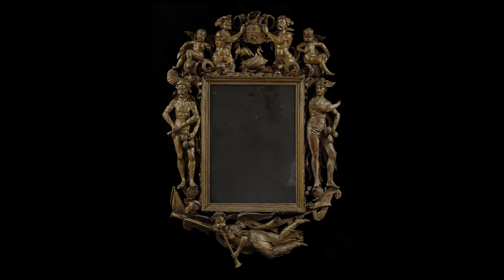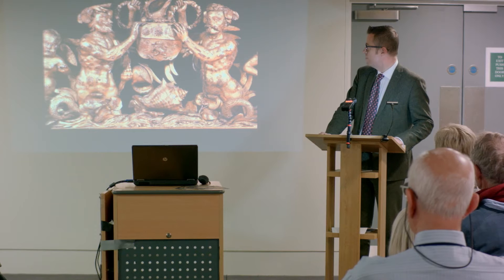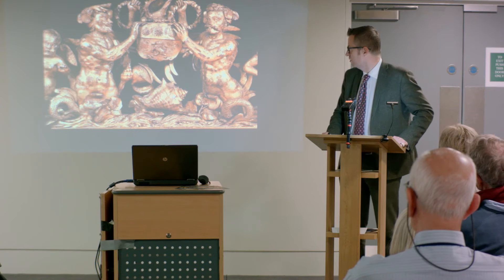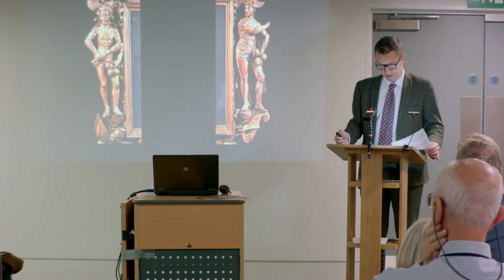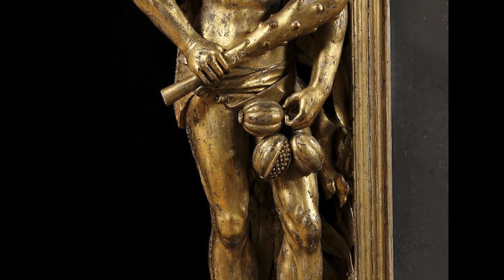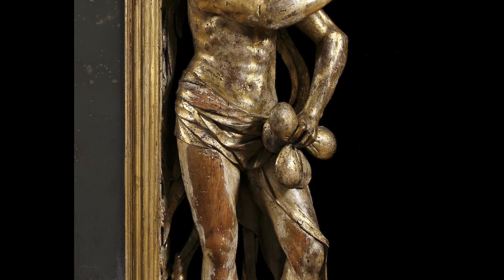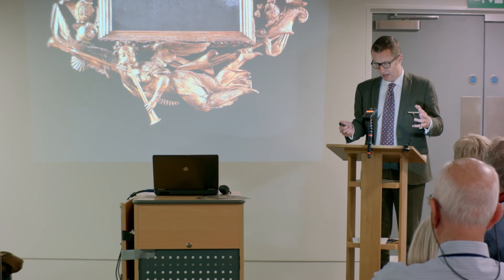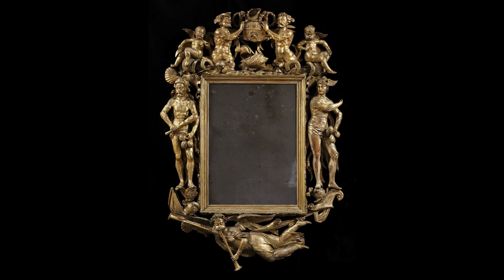Taking a closer look at Admiral Russell's Frame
To commemorate the Fitzwilliam Museum’s bicentenary, the Friends of the Fitzwilliam Museum are invited to support the acquisition of Admiral Russell’s Frame, currently on display at the Museum in the Flowers Gallery (no. 17)

The Friends of the Fitzwilliam Museum are able to purchase this magnificent frame at a negotiated price of £345,000.

We have until 31st December 2016 to raise the funds.

Through the Friends’ acquisition fund, the Museum has already designated 55% of the total required. Your support with a personal donation would be truly appreciated as we aim to achieve our goal.

Please join us in saving this work of local, national and international importance and bring it home to Cambridgeshire for good.

With its local Cambridgeshire connection, highly sophisticated carving and intriguing iconography, this splendid frame will enhance the Museum’s collections for future generations to study and enjoy. The Museum’s Learning Team also sees the great potential of this object’s provenance, mythological figures and Stuart-era history to engage school and community groups alike.